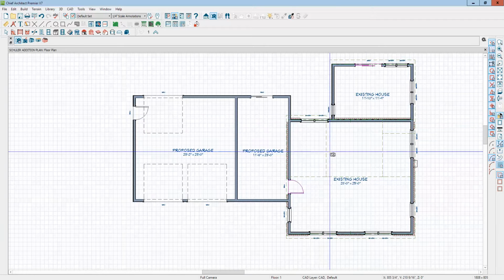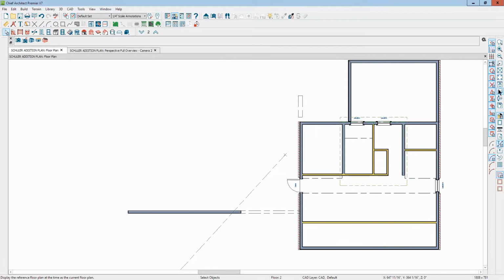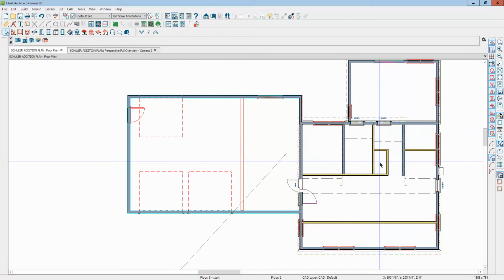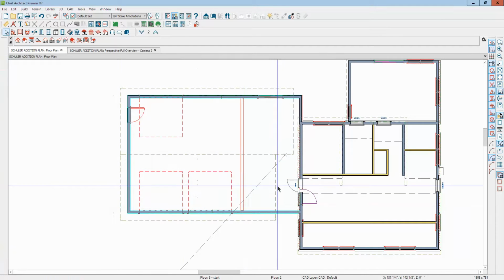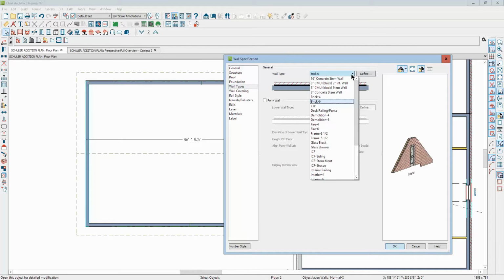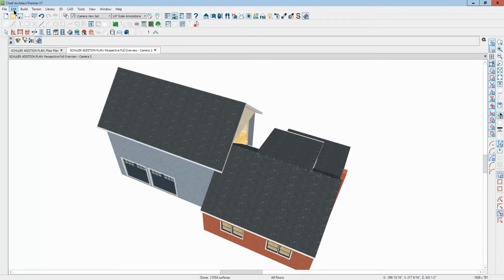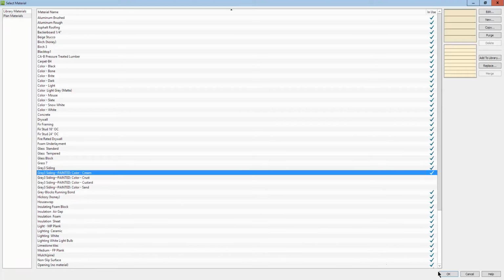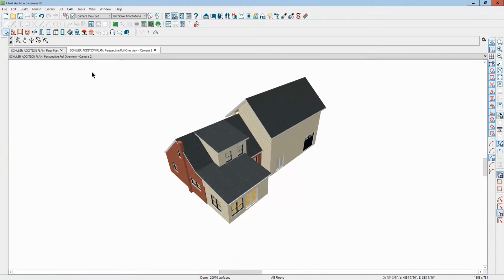Garage addition in X7 at Chief Talk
What steps do you take to get this done...